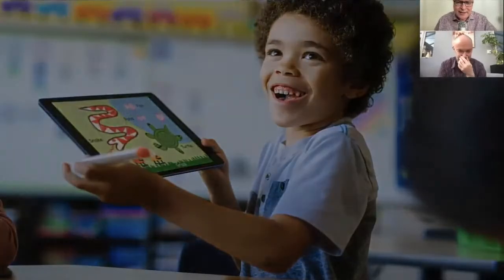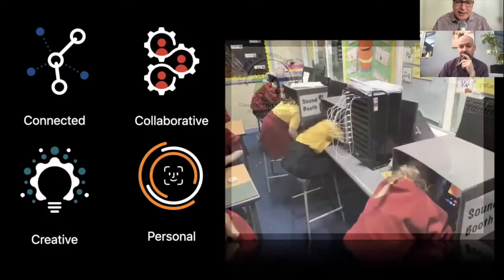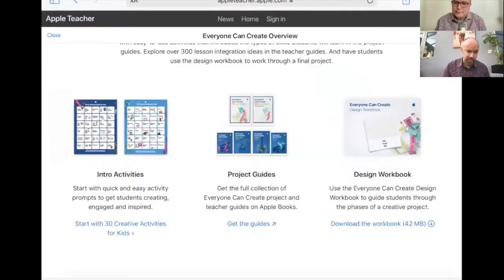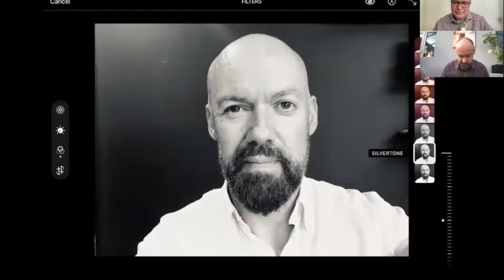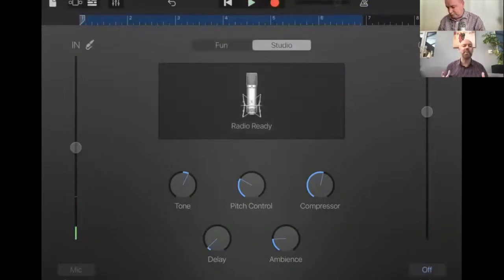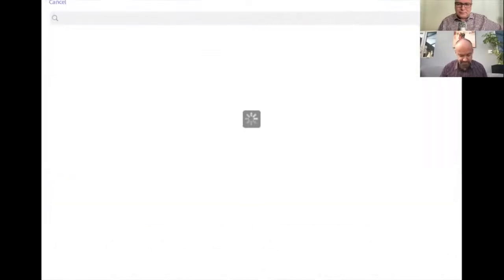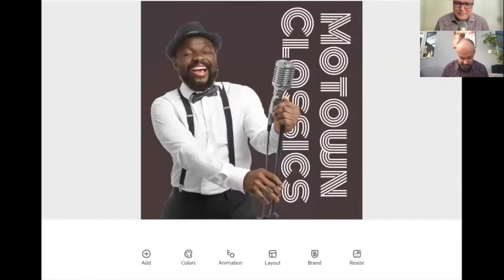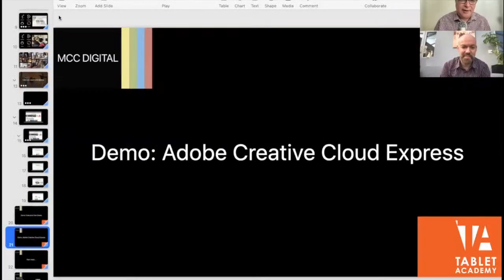Creativity on iPad - Everyone Can Create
When students are able to show their learning in creative ways, passive learning transforms into active exploration. They listen more, experiment more and are ultimately more curious. Discover the EveryoneCanCreate curriculum from Apple.